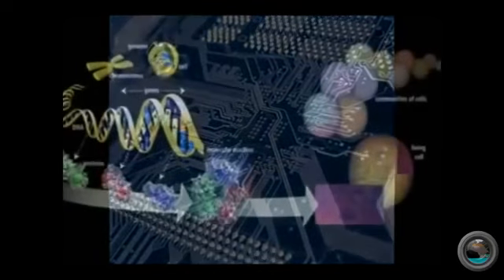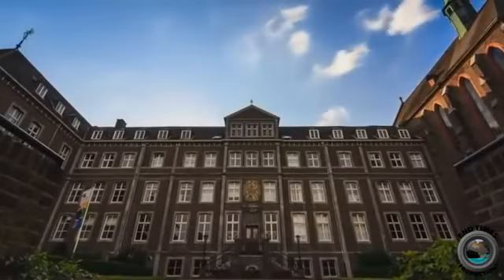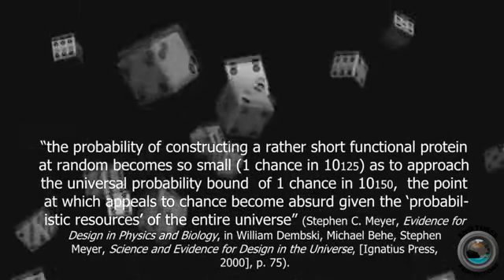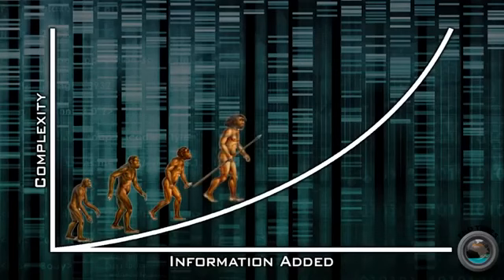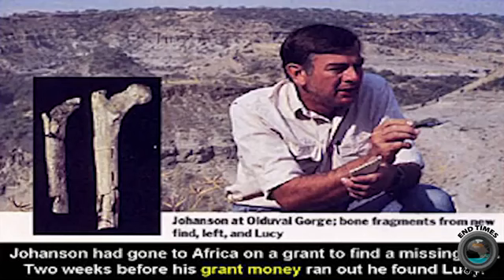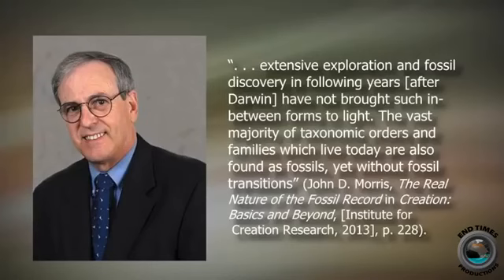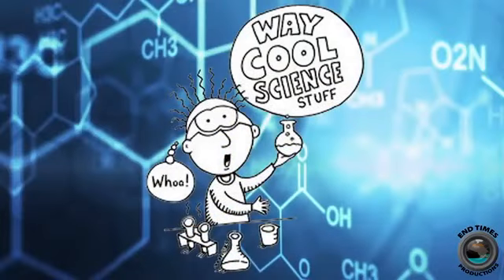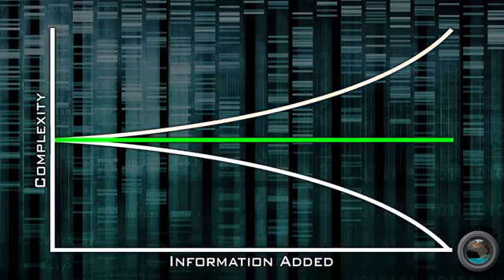Evolution Is Officially Debunked SCIENCE PROVES INTELLIGENT DESIGN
The argument that evolution speaks to being the most intelligent design More free lessons at:

Evolution is the fundamental idea in all of life science, in all of biology. According to Bill Nye, aka the science guy, if grownups want to deny evolution and live in your world thats.

Evidence clearly shows a Creator. Clearly. Salvation only through Jesus Christ We believe that, owing to universal death through sin, no one can enter the kingdom of God unless born.